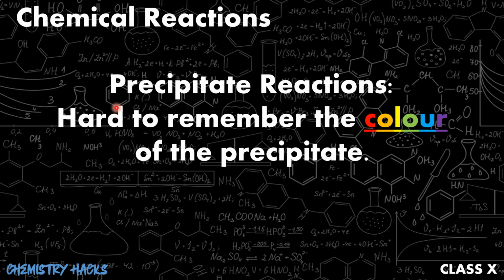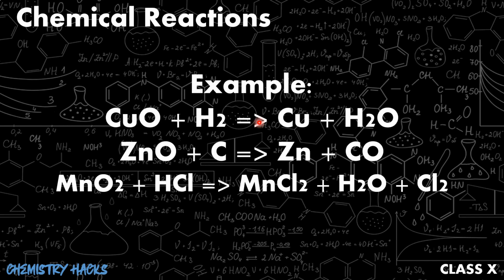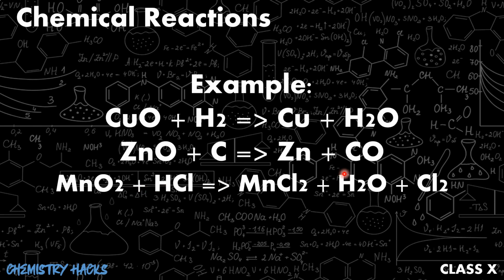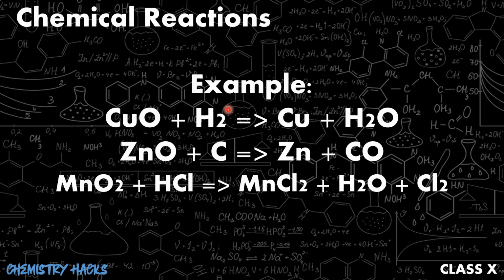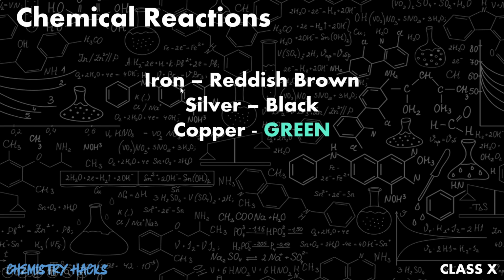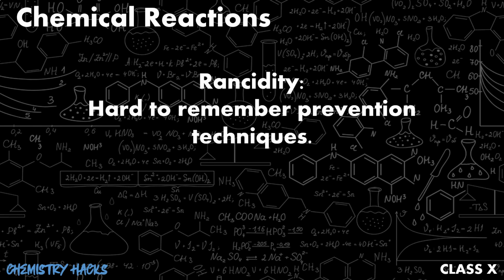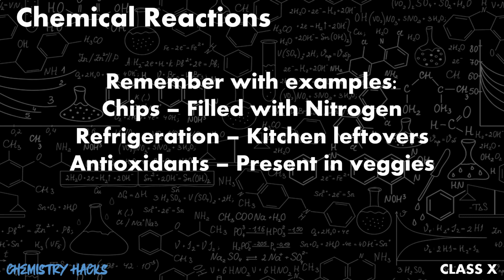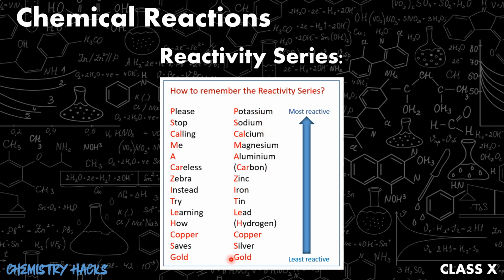Class X Chemistry Hacks & Tips Part 1 | CBSE Science | 10th Grade Chemistry Chapter 1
The title pretty much explains itself, but for those of you reading this, here's the rundown:

Chemistry is an interesting but confusing chapter. There are a lot of things to memorize. In this video, I've created hacks that will make it exponentially easier. From mnemonics/acronyms, to real-world examples, this video has it all. This video is the first installment of a three part series. In the upcoming Term 1 Board exams, there will be three chapters of Chemistry assessed, so I've decided to entitle one video for each chapter.